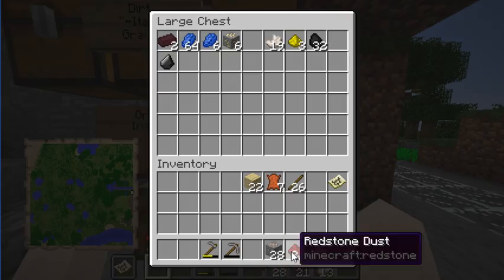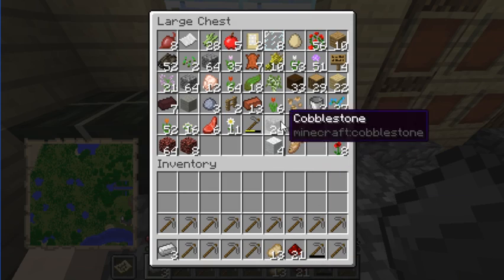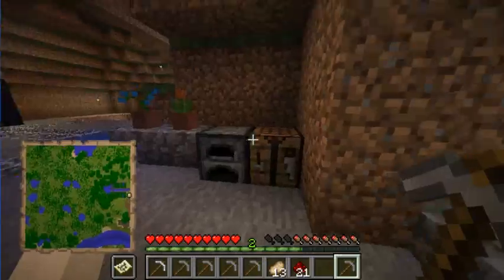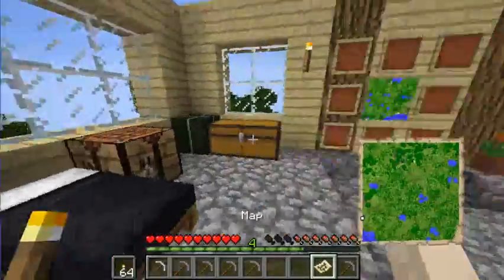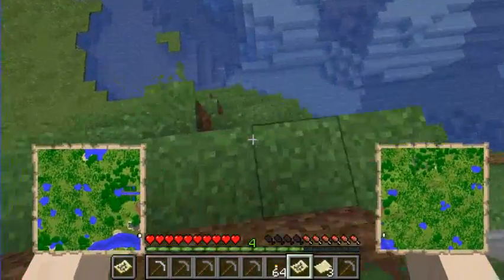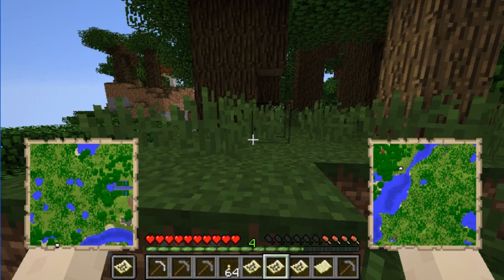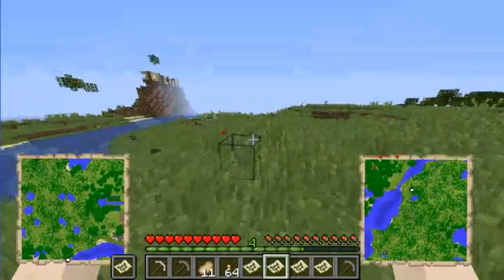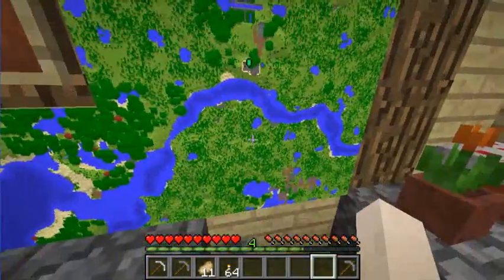Chill Minecraft Episode 31: More Cartography! + died again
stinky creepers ]:(